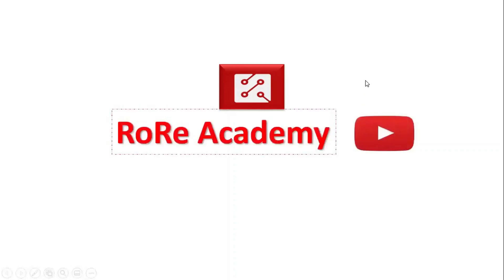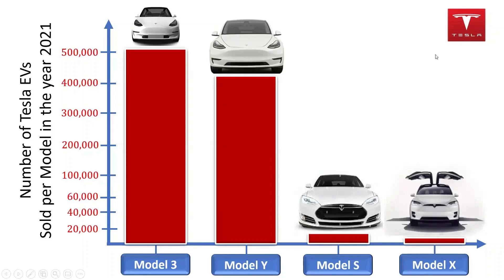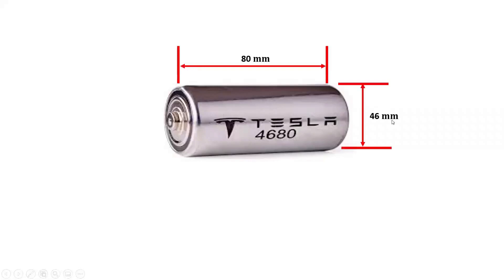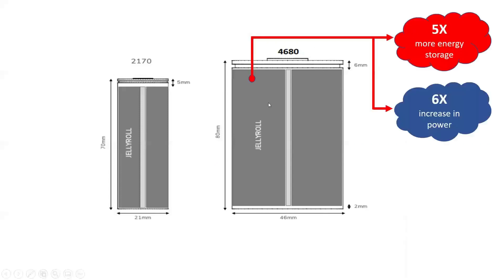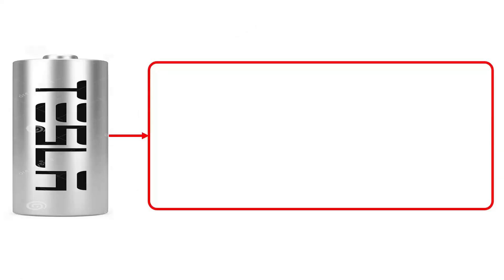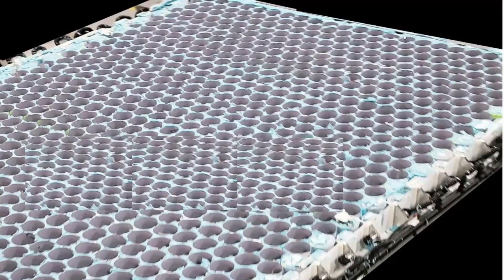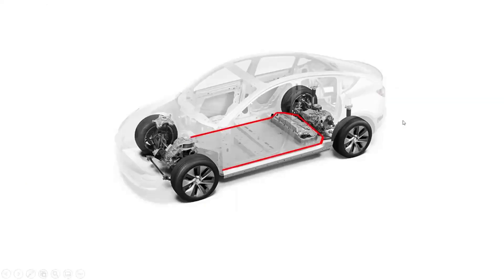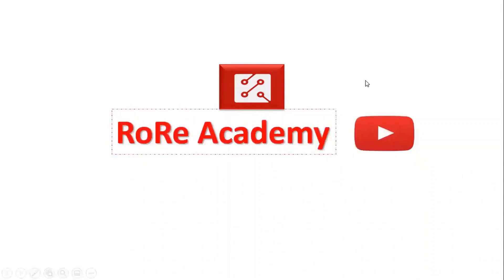How the Battery Cells are Arranged and their Functionality in a Tesla Model Y (Part 2)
This video clip shows the type of battery cell used in a Tesla Model Y. Its arrangement, ratings and characteristics are discussed extensively.